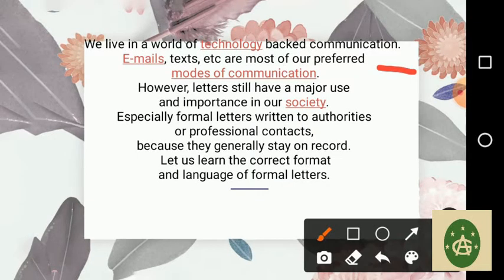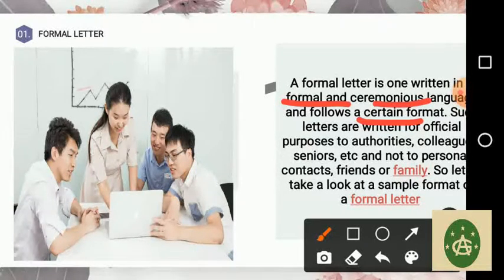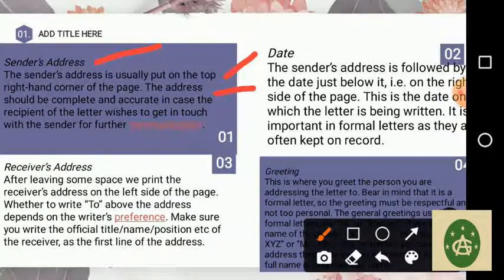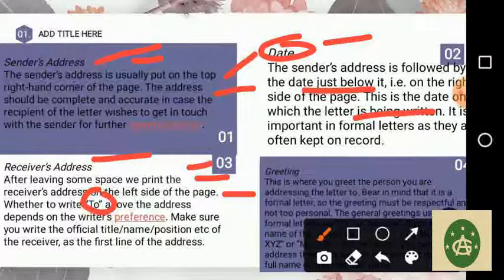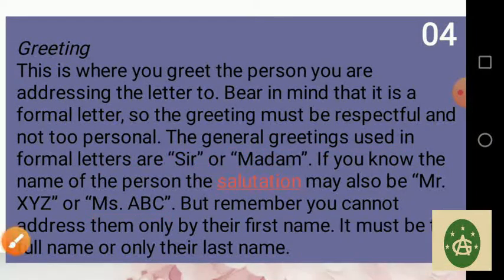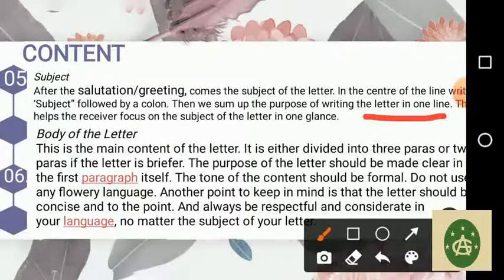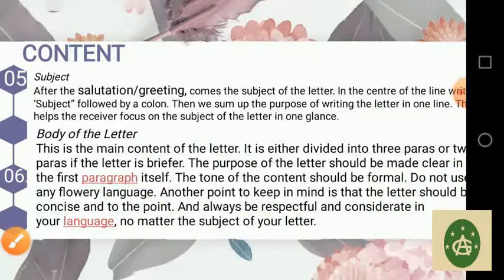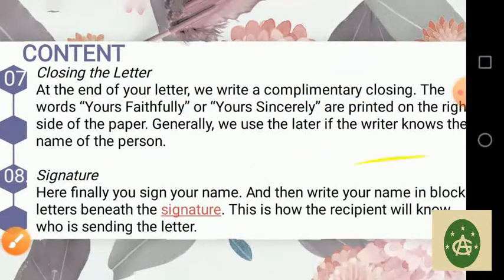video 25 formal letter 1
lesson of English